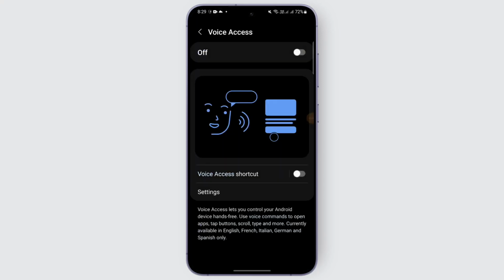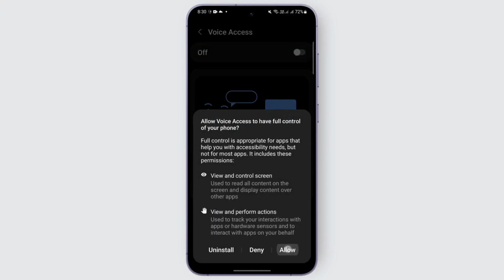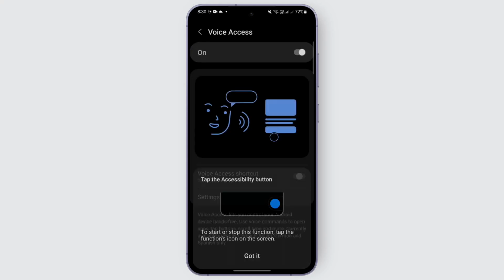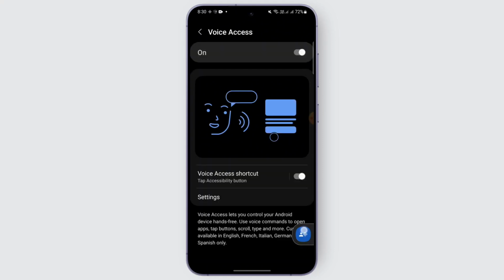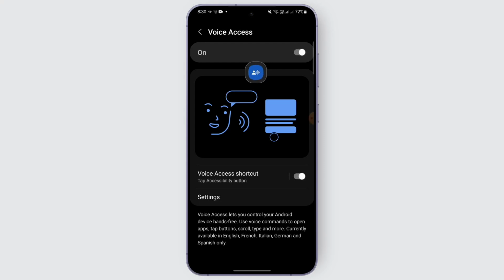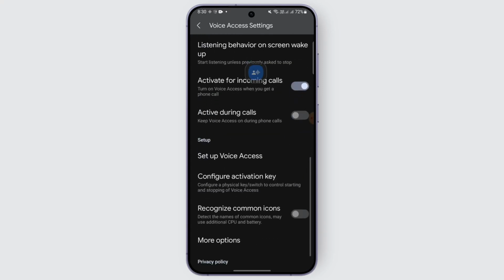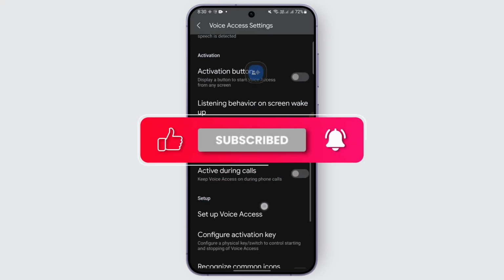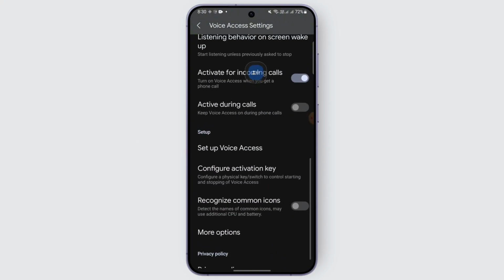How to Use Siri on Android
Learn how to use Siri-like functionality on Android with this step-by-step guide! While Siri is exclusive to Apple devices, this tutorial will show you how to replicate similar voice assistant features on your Android using tools like Google Assistant or other third-party apps. Whether you're asking, "How can I use Siri on Android?" or looking for alternatives, this video has you covered. Watch now to enhance your Android experience with voice commands!

Timestamps:

00:00 How to Use Siri on Android
00:10 Best Alternatives to Siri for Android Users